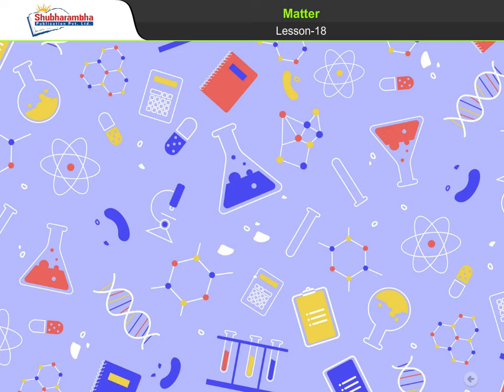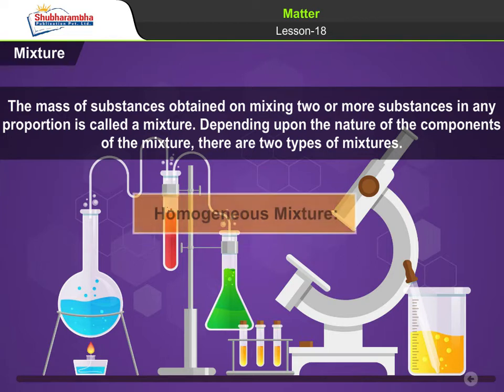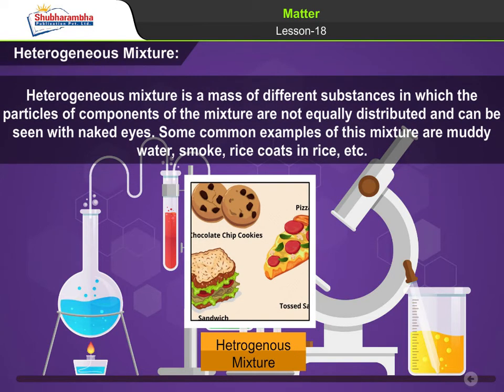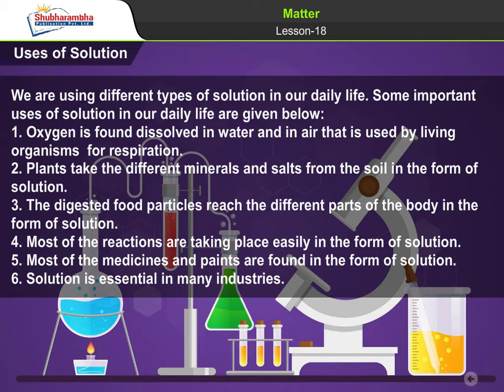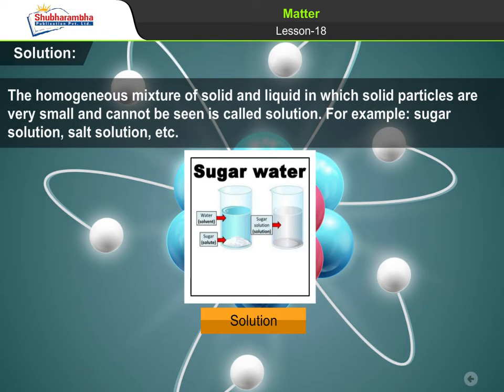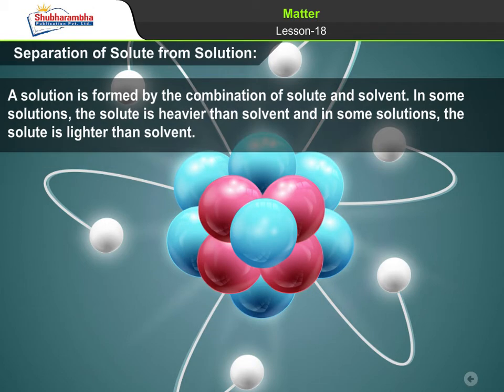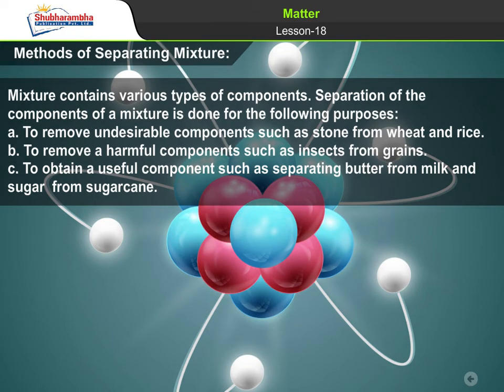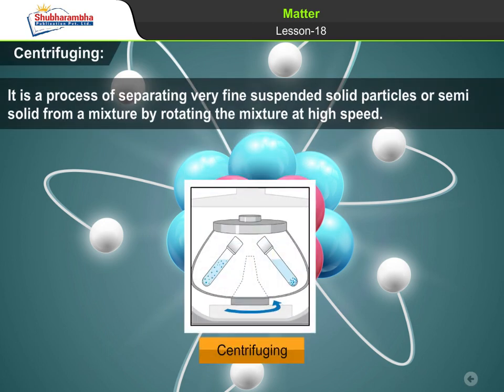Blooming Science and Technology - Book 6 ;Lesson 18: Matter